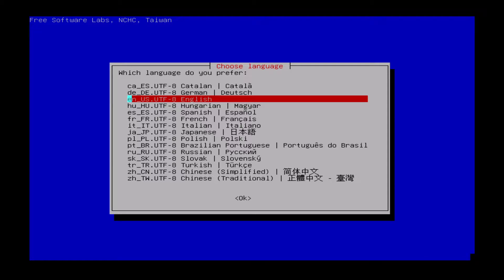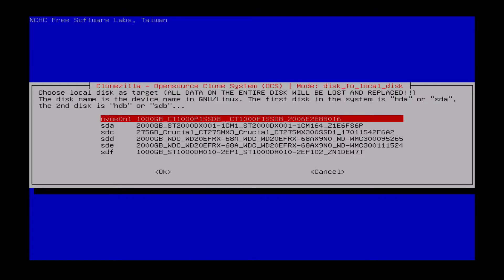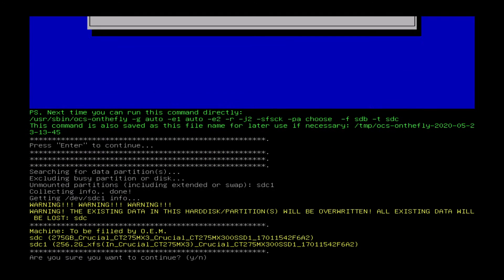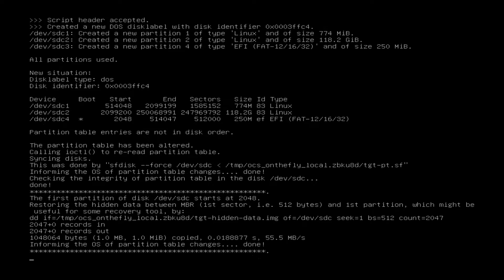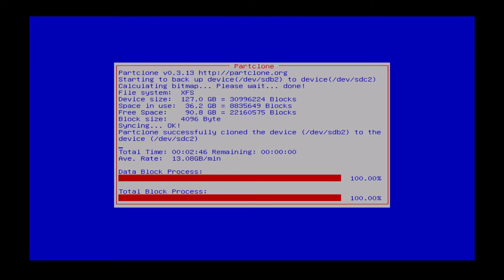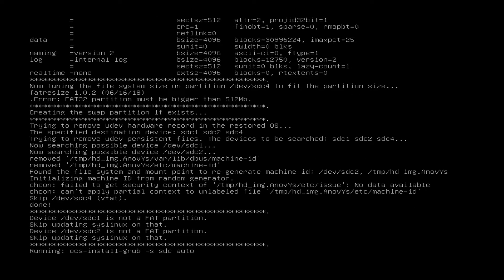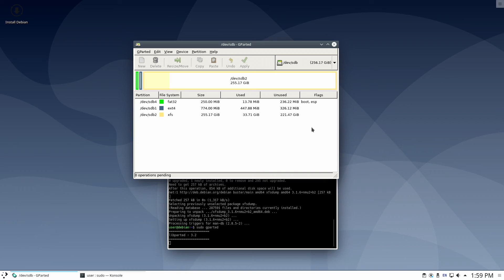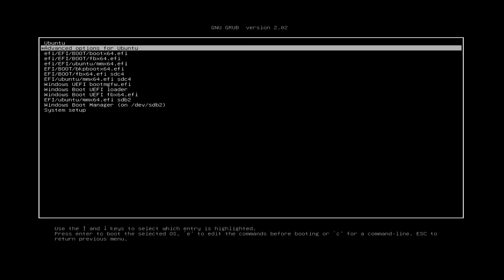Cloning a Linux System Disk with Clonezilla - walk through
Quick walk through if replacing and cloning a Linux system disk with Clonezilla.